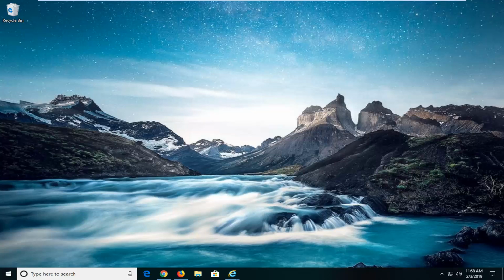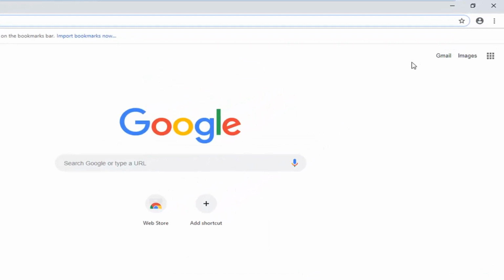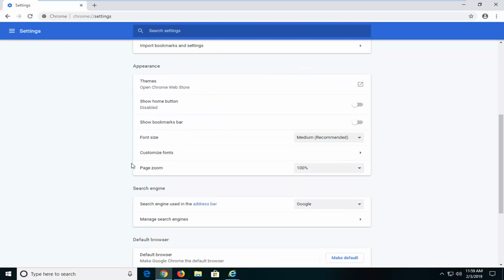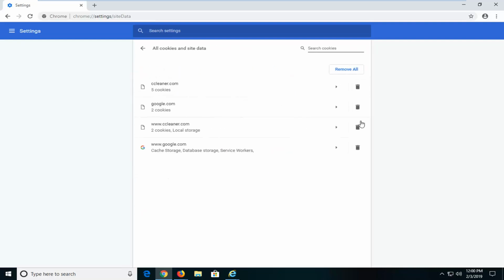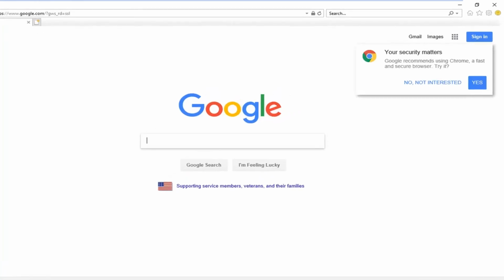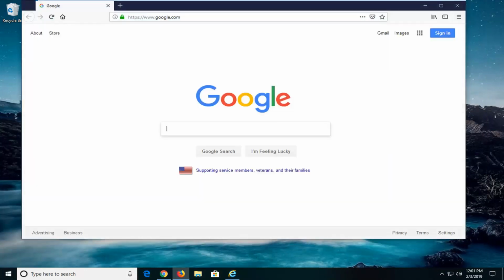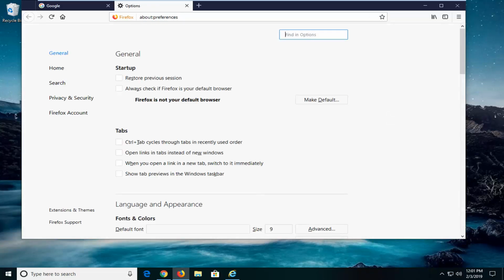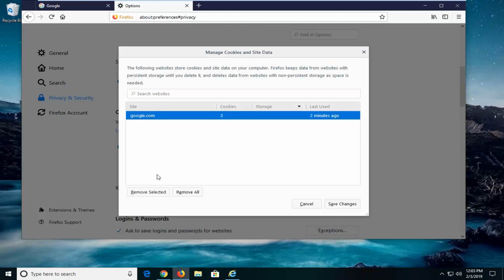How to Clear Cookies for Specific Websites [Tutorial]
Clear, enable, and manage cookies in Chrome

You can choose to delete existing cookies, allow or block all cookies, and set preferences for certain websites.

What cookies are:

Cookies are files created by websites you visit. They make your online experience easier by saving browsing information. With cookies, sites can keep you signed in, remember your site preferences, and give you locally relevant content.

There are two types of cookies:

First-party cookies are created by the site you visit. The site is shown in the address bar.

Third-party cookies are created by other sites. These sites own some of the content, like ads or images, that you see on the webpage you visit.